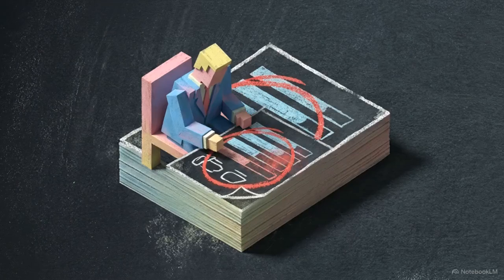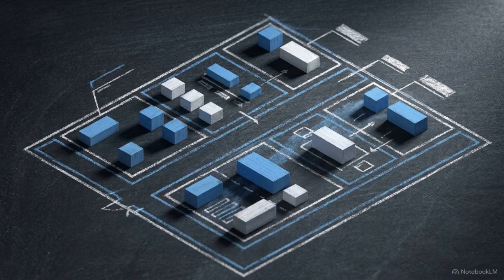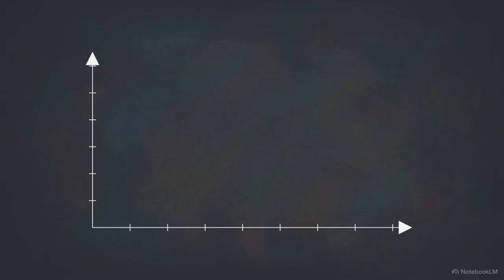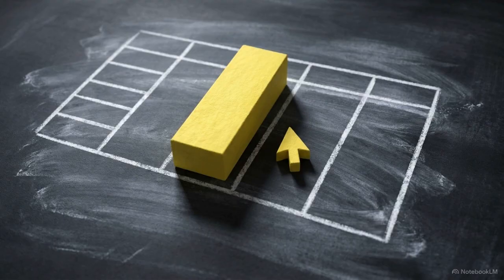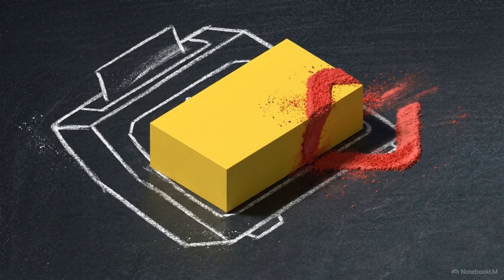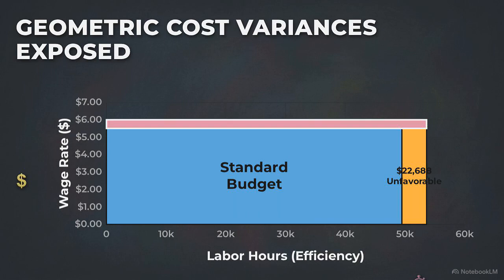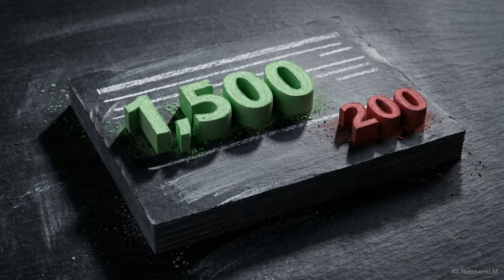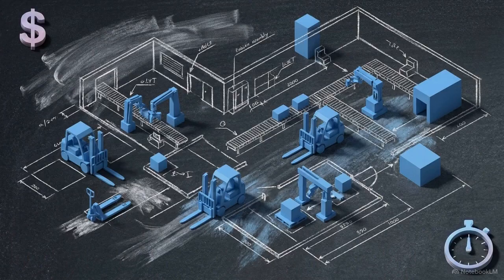04 Direct Labor Variance Version 1